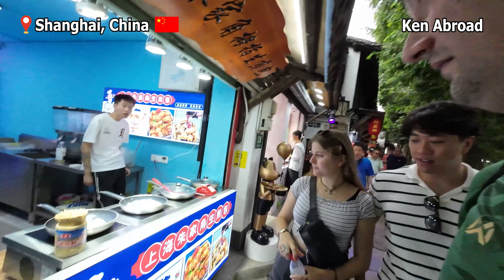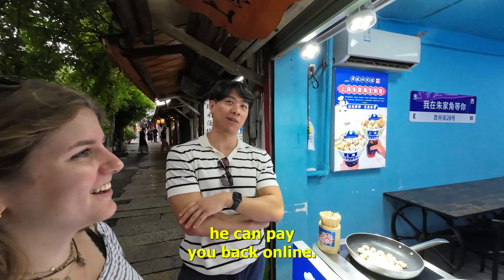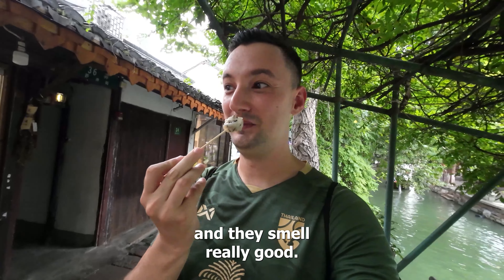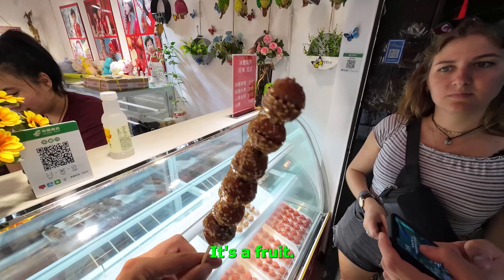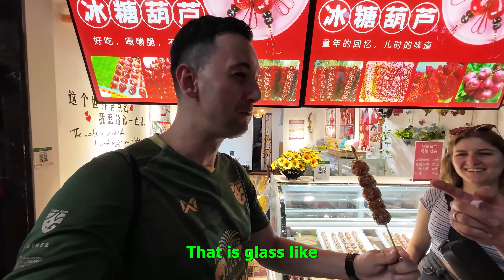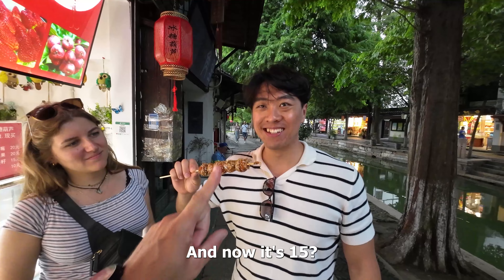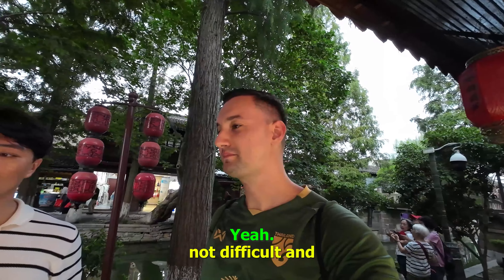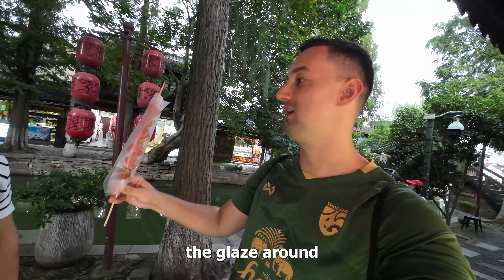1st Time Trying Shanghai Dumplings 🇨🇳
1st Time Trying Shanghai Dumplings in Shanghai, China

I am Ken Abroad, a full-time traveler traveling southeast Asia, east Asia and south Asia. It is my goal to visit every country in these Asian regions and bring you along the journey. I strive to learn the most about each country, experience their culture, eat their food, see how they live, witness their daily life, learn about their work, get to know what they believe in and understand their perspective of life
W H A T  I  U S E